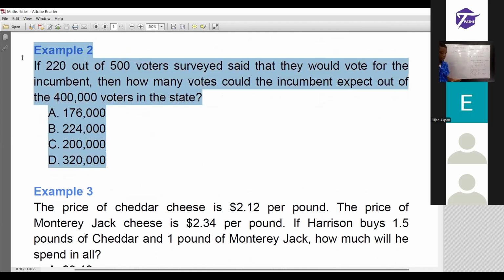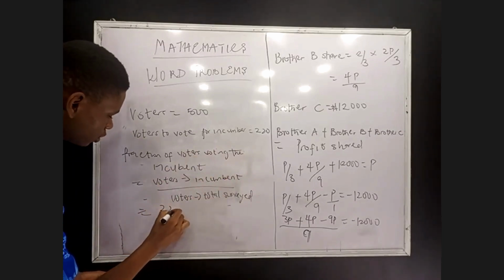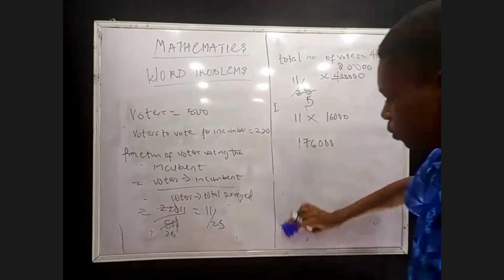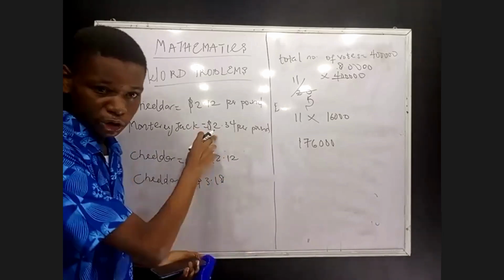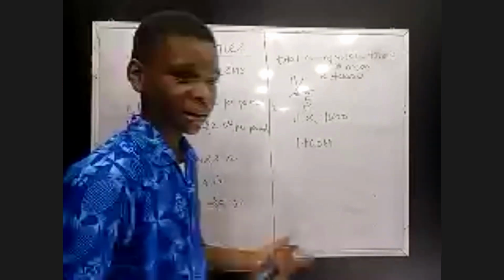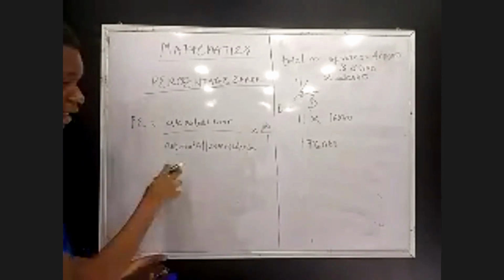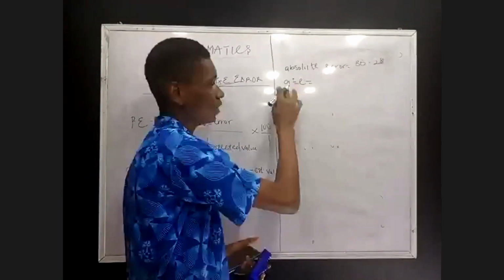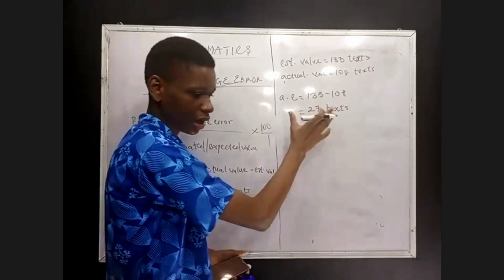UNILAG POST UTME MATHS (WORD PROBLEM )